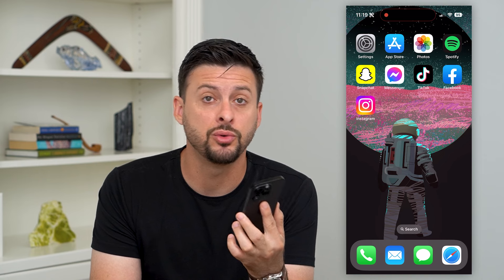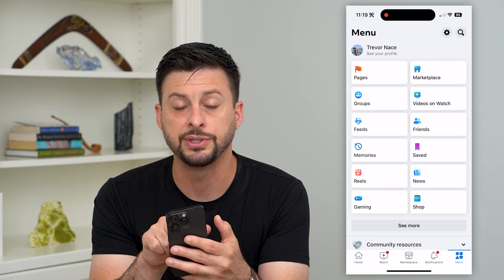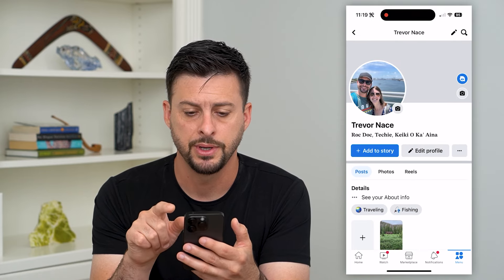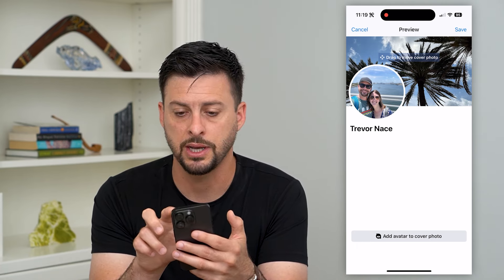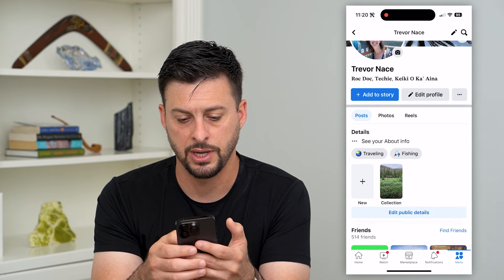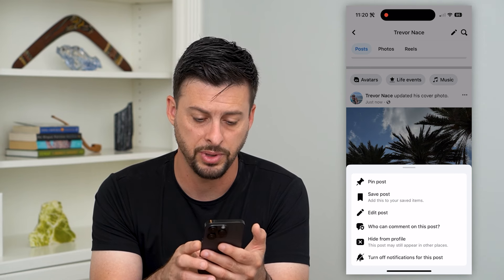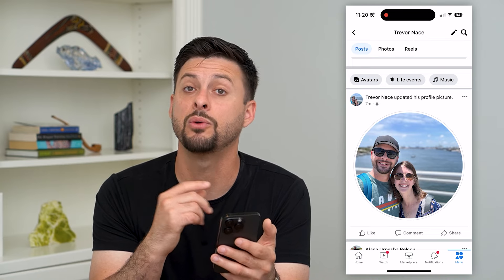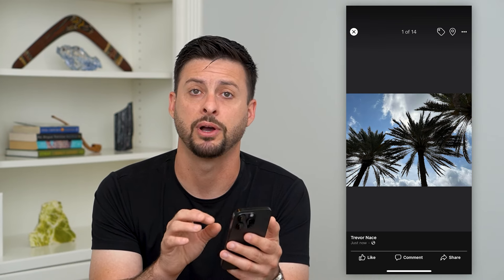How To Change Cover Photo On Facebook Without Posting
Let's change your Facebook cover photo on your profile without posting it on your timeline for all of your friends to see.